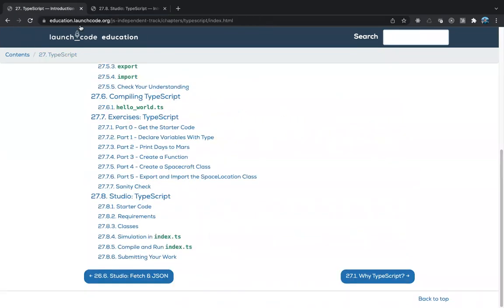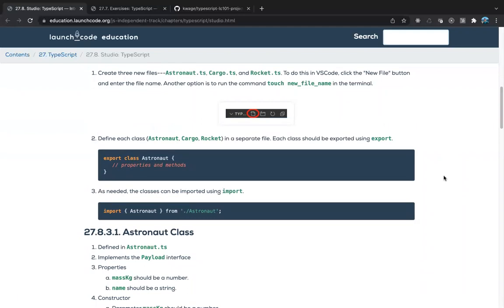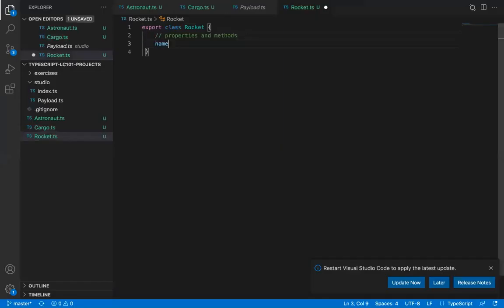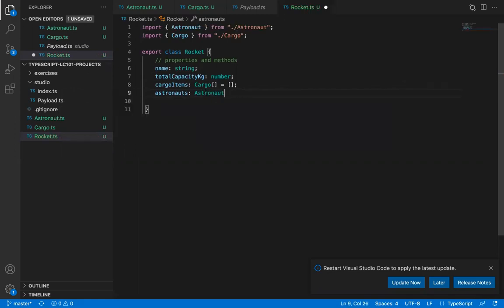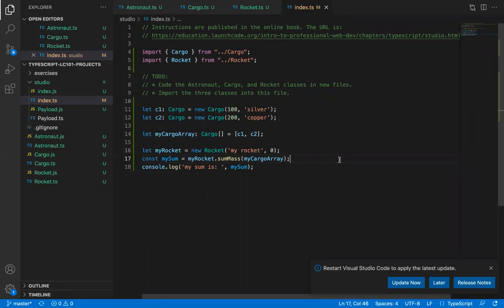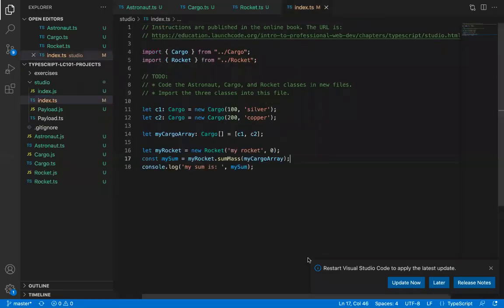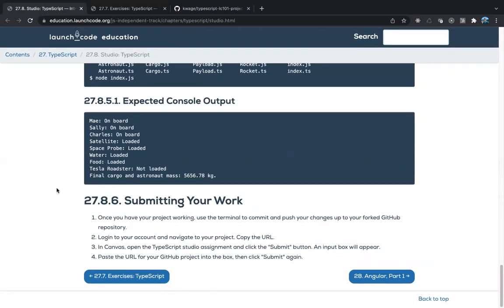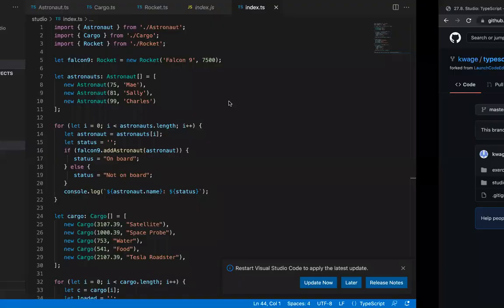Studio 17: TypeScript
Time to explore the galaxy by using the power of TypeScript in this studio.